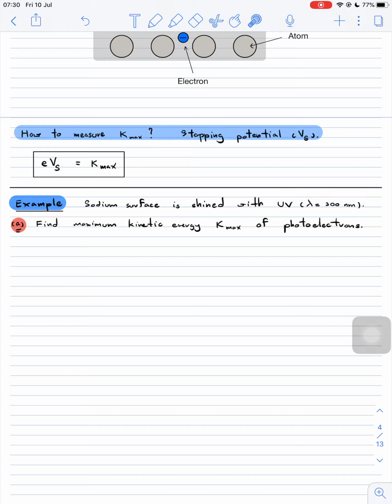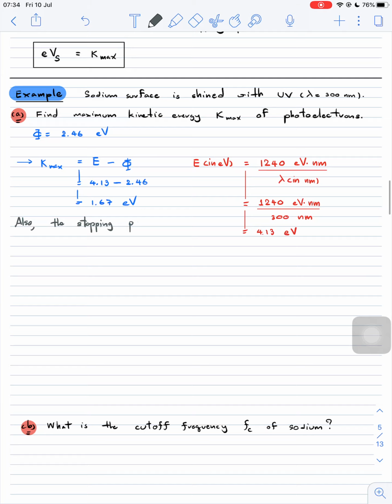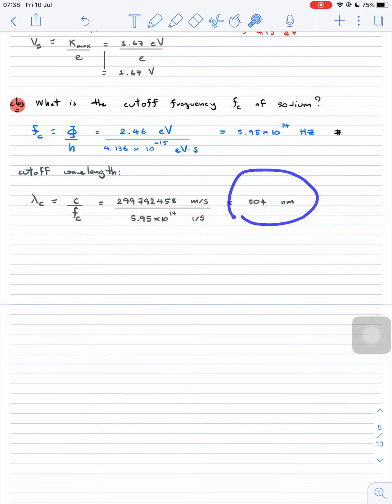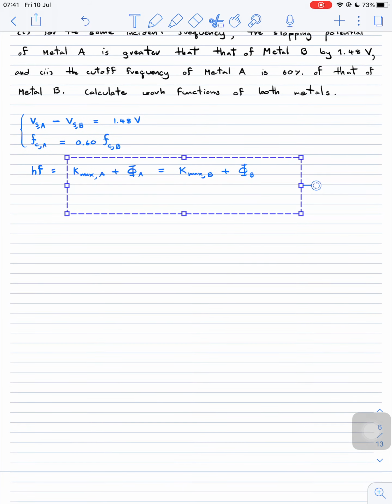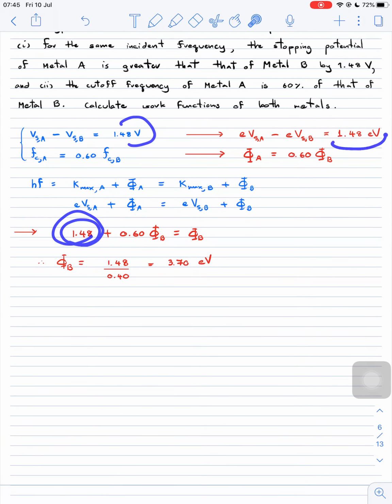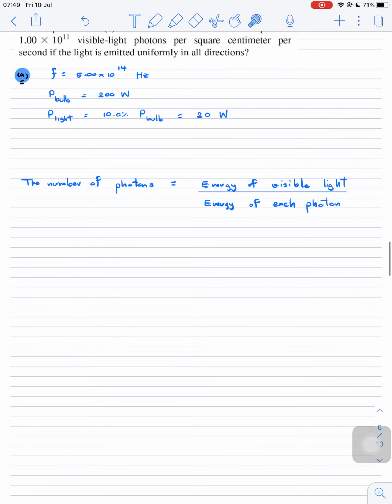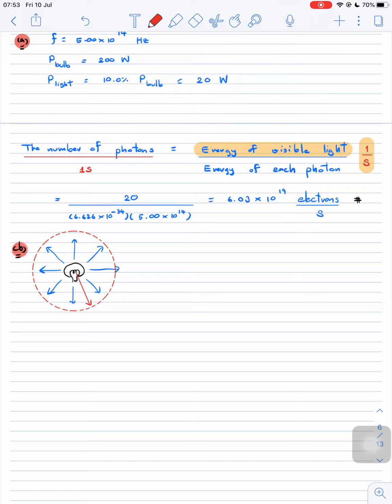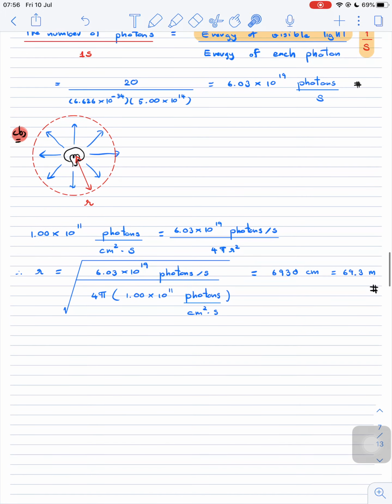Intro to Quantum Mechanics - Part 3 - Example